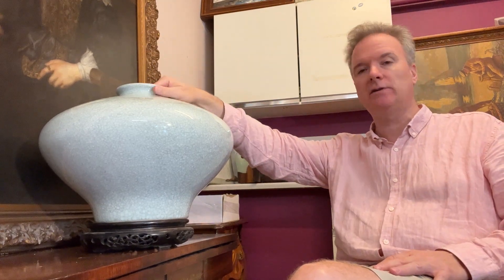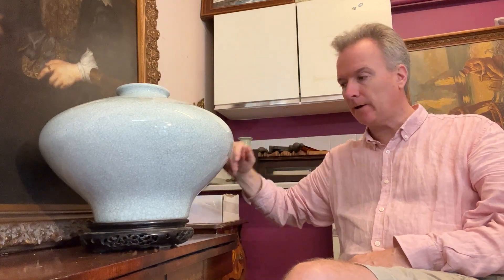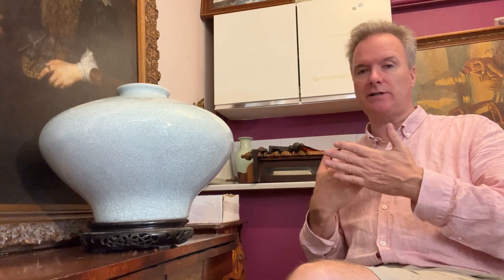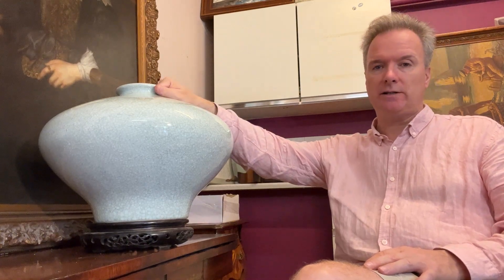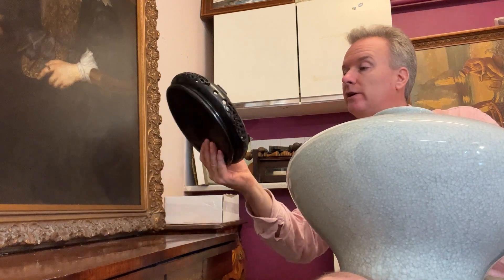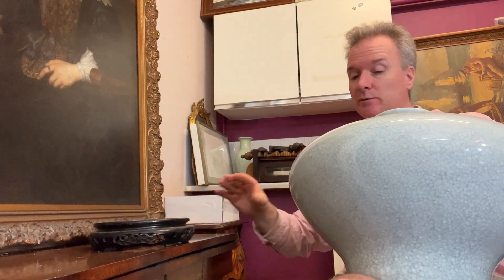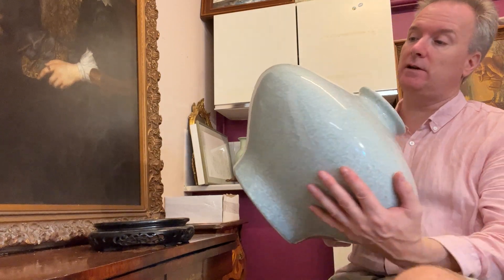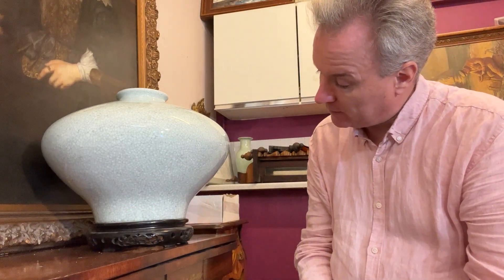Large ceramic JAR vase POTTERY pot Japanese or Chinese HUGE crackle glaze c1950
The classic style vase has dirt , minor wear . NO CHIPS , NO CRACKS OR HAIRLINES. Inherent glazing , colouring and firing flaws , imperfections and defects. BASE IS ADDED The vase pot is probably mid-century Chinese. With a good deliberate crackle glaze; The wooden base is marked Japan ; is a stained wood stand WITH DAMAGE , the missing wooden bits are lost. A sticker on the wooden base says 'made in Japan'. It is not a recent sticker,it is a typical postage stamp style export sticker from time of manufacture. I estimate age of stand is 1930